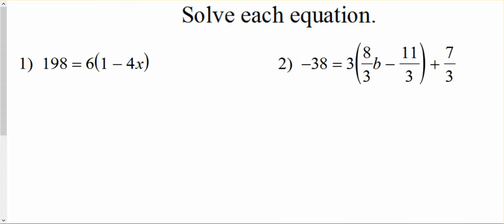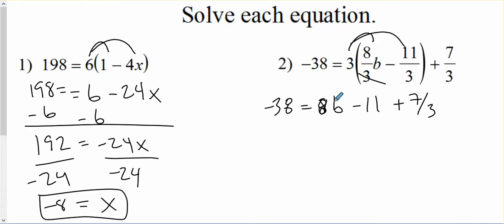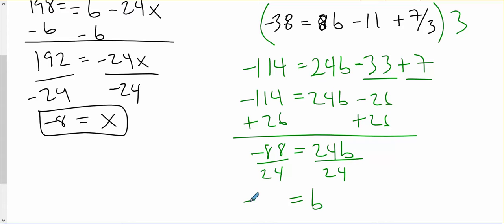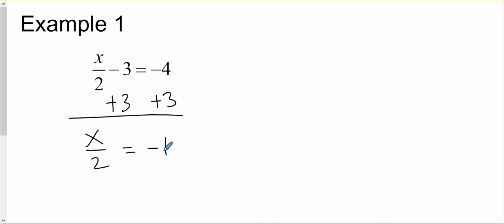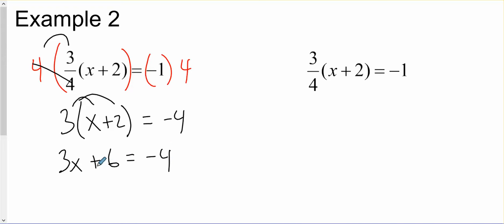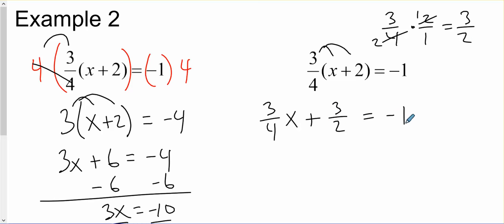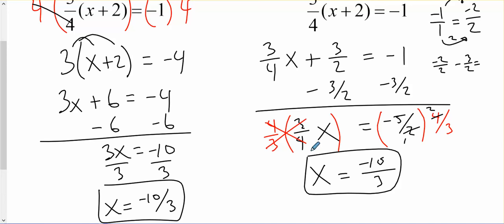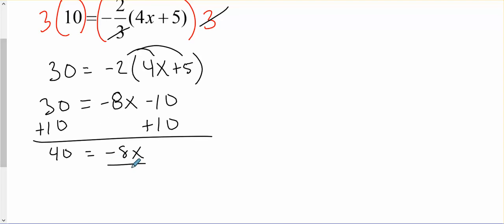Lesson 6 Multi-Step Equations Day 2